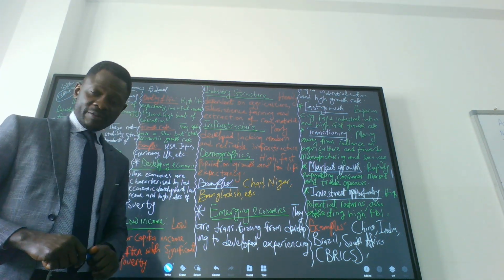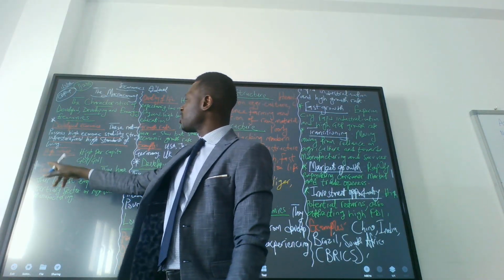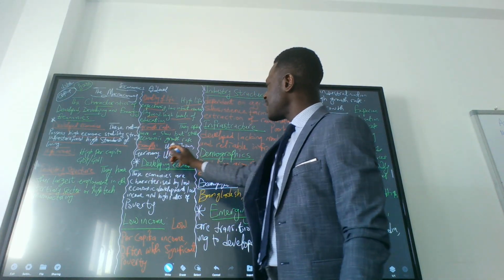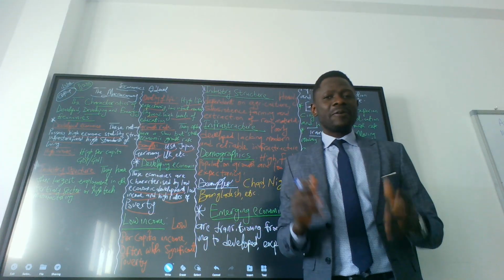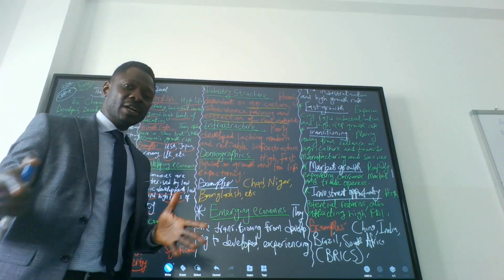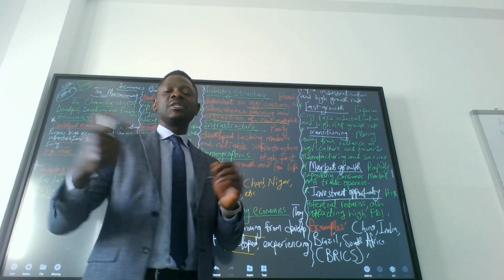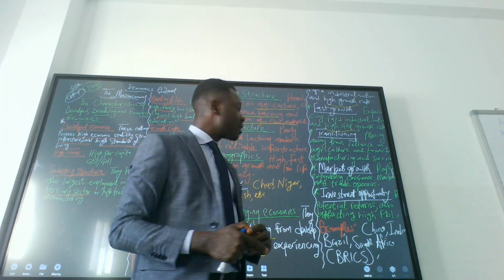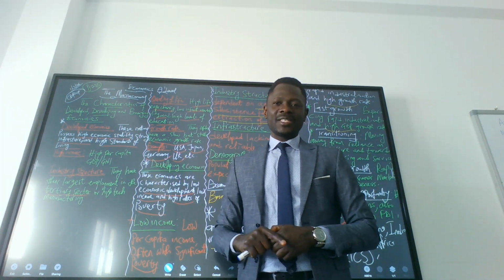Economics AL(Characteristics of Developed, Developing and Emerging Economies)